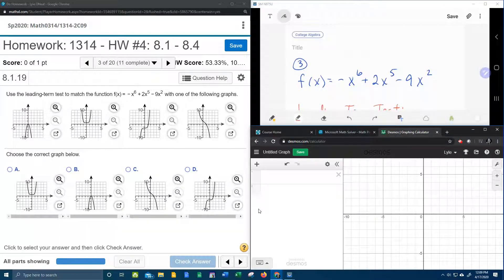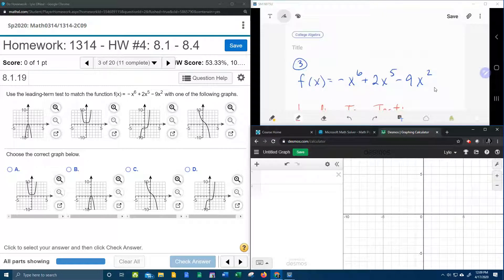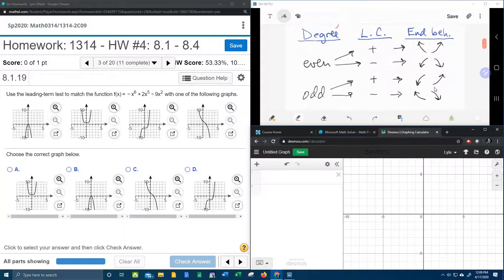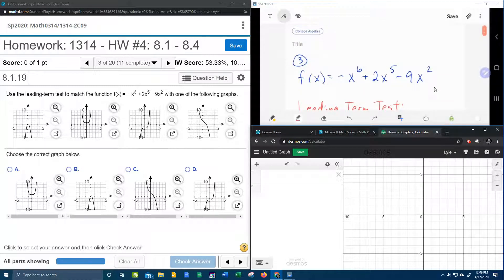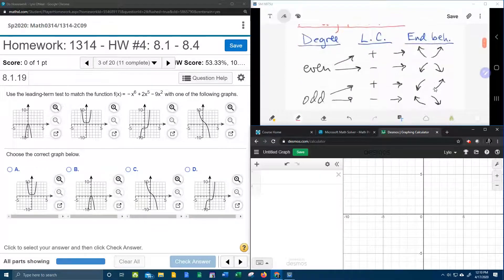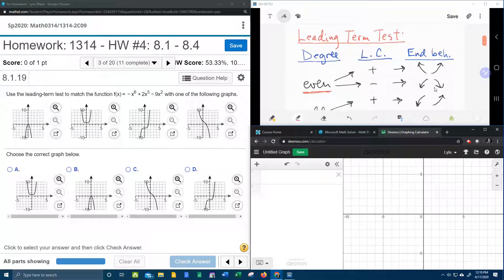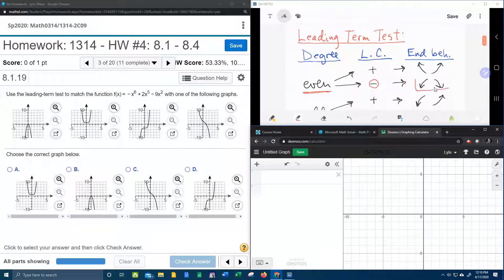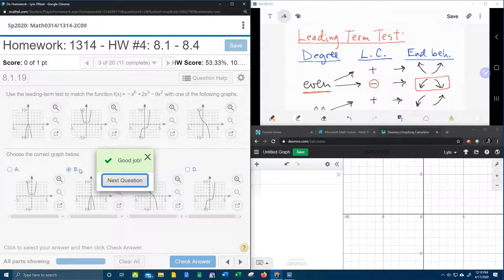College Algebra - MyLab Math - HW#4: Question #3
Use the​ leading-term test to match the function with one of the following graphs.